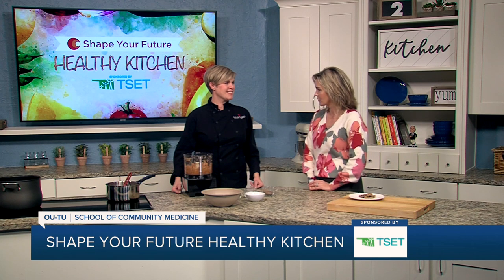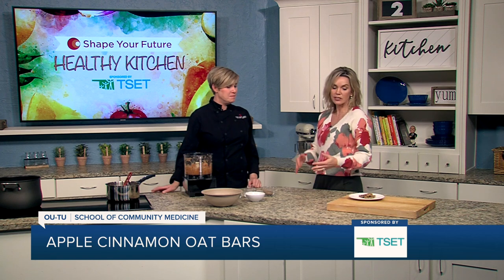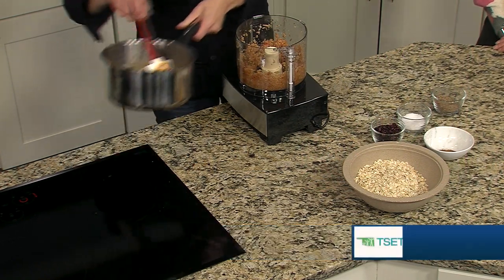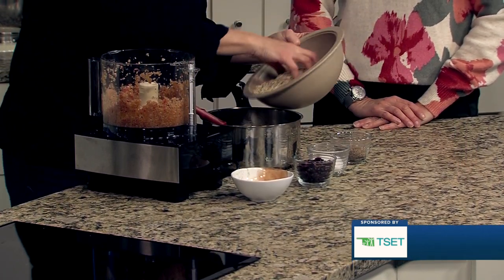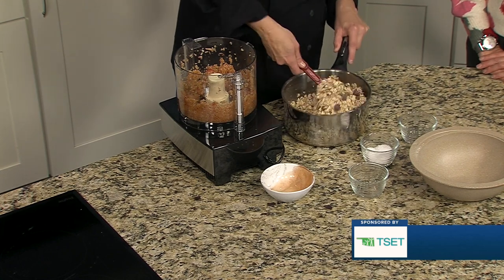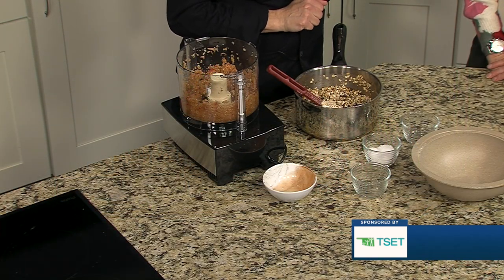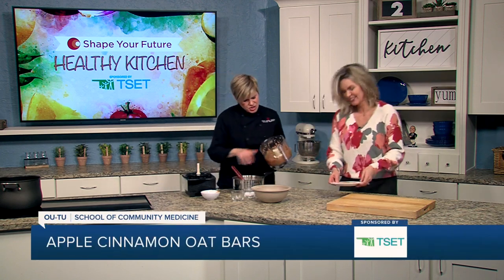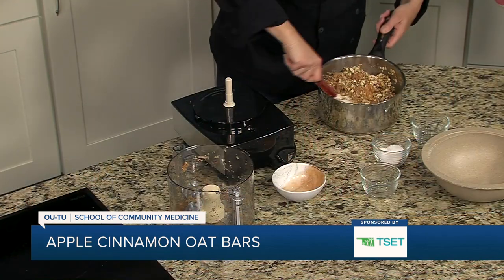Apple Cinnamon Oat bars | Shape Your Future | Oklahoma TSET